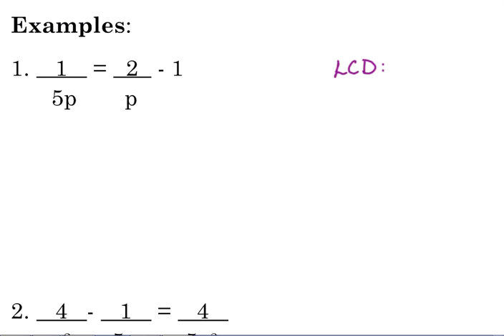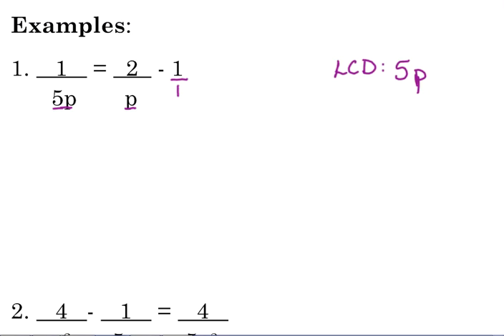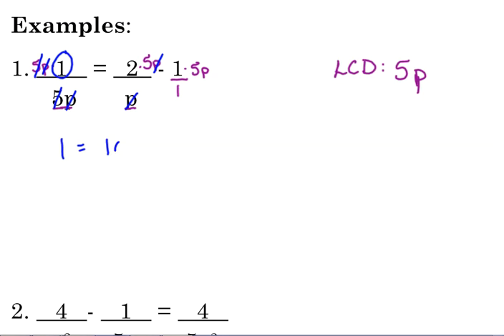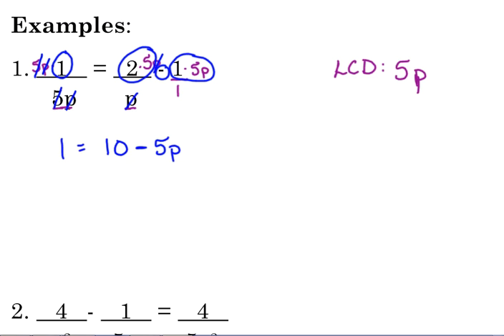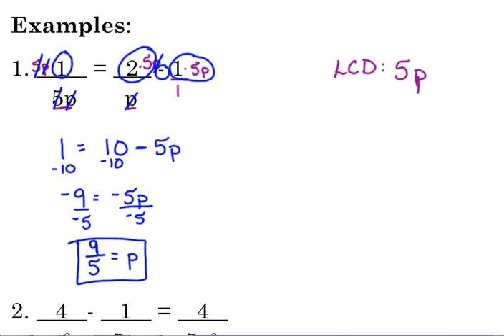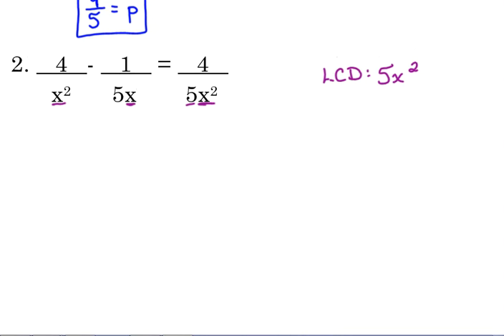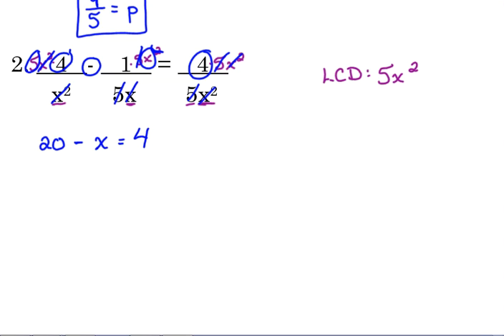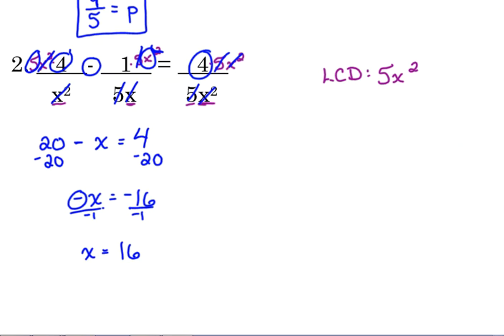Solving Rational Equations ~ Pre-Calculus